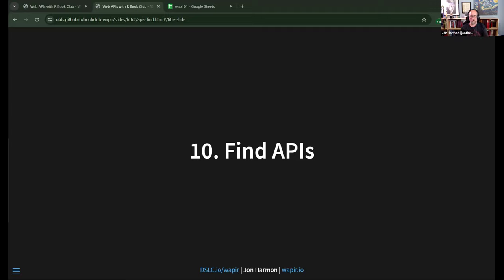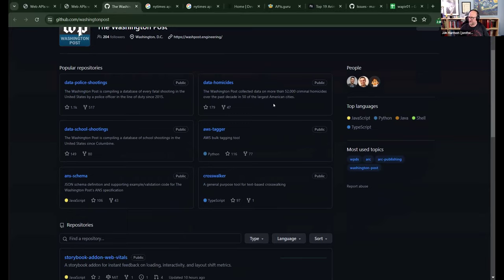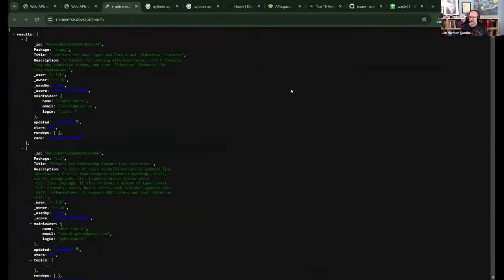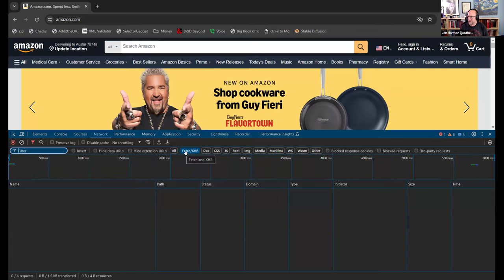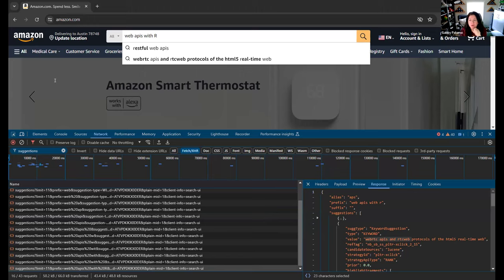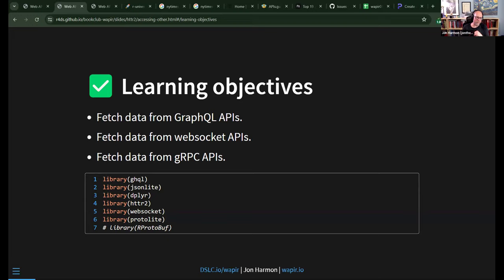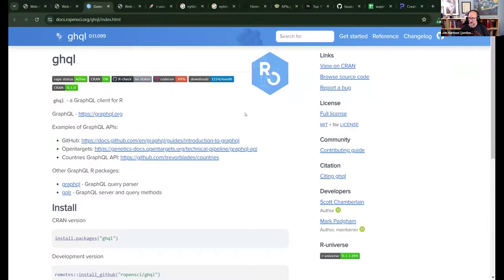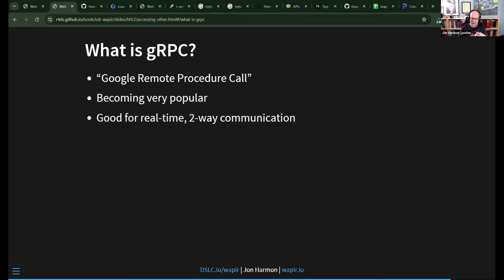Web APIs with R: Find APIs & Communicate with other types of APIs (wapir01 10 11)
Jon Harmon leads a discussion of Chapter 10 ("Find APIs") and Chapter 11 (""Communicate with other types of APIs"") from his in-progress book, Web APIs with R, on 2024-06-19, to the DSLC wapir Book Club. Cohort 01